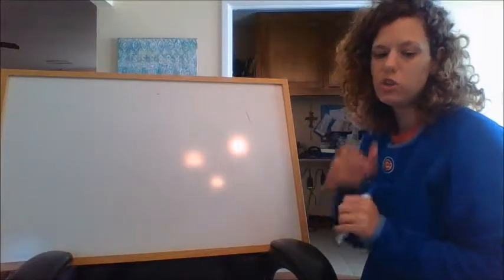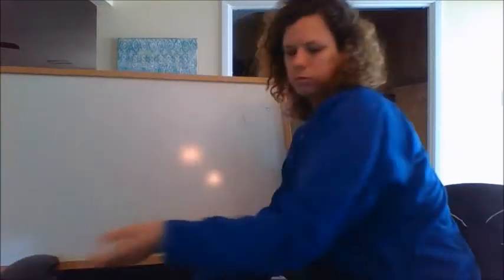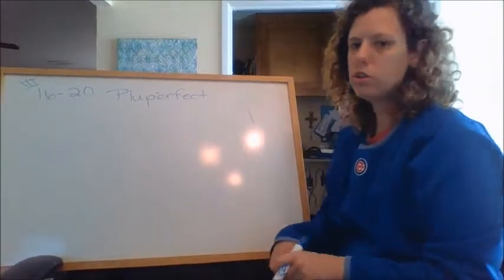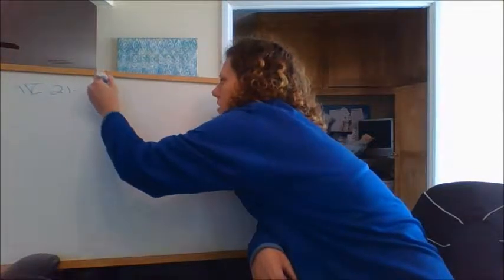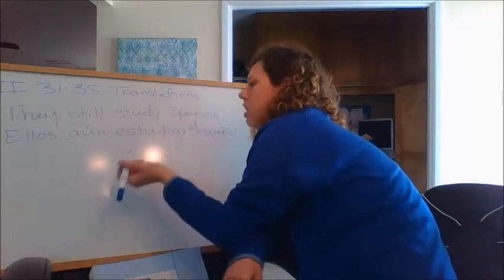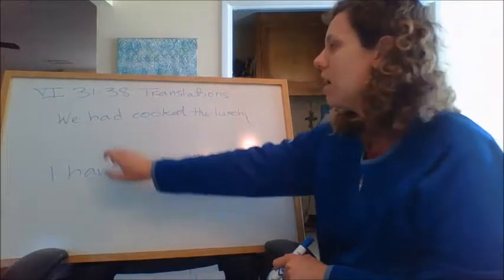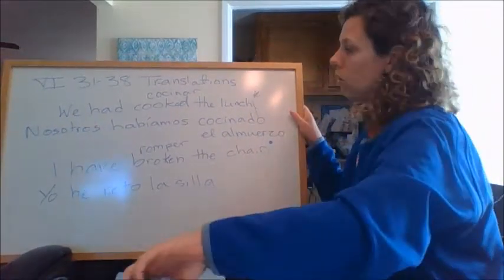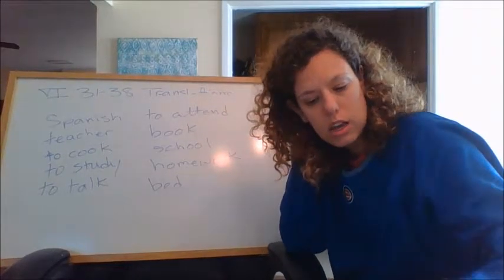Spanish 2 Test 8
UPDATE 2018/2019
pt. VI pluperfect and present perfect not marked. You'll have to be able to tell
           the difference and translate on your own!